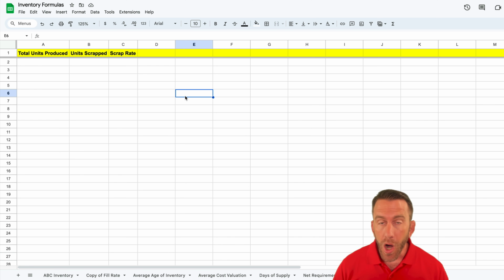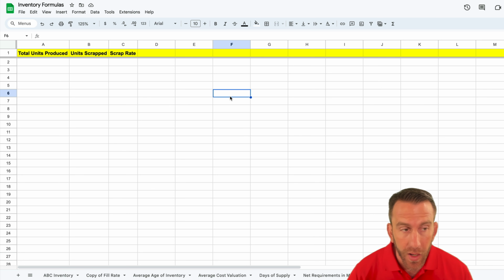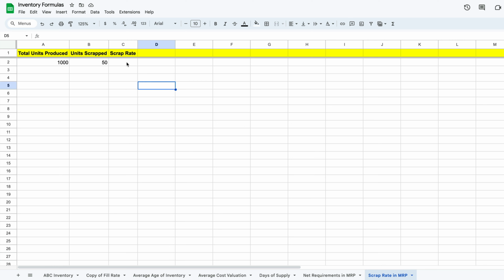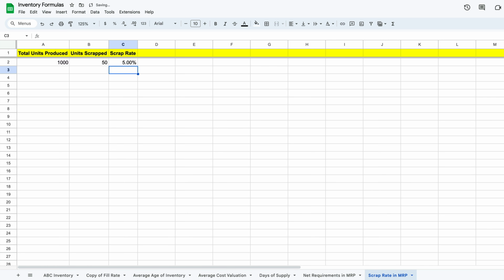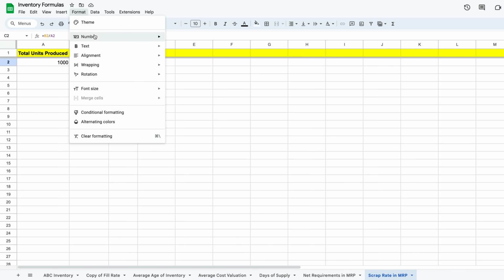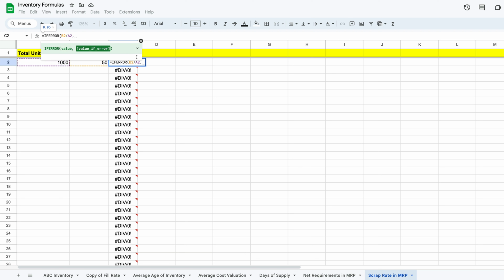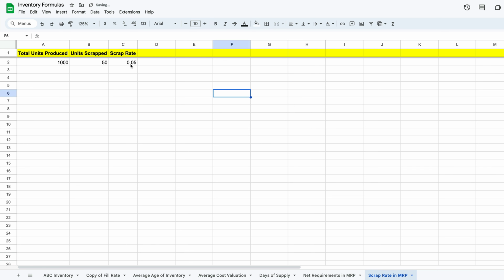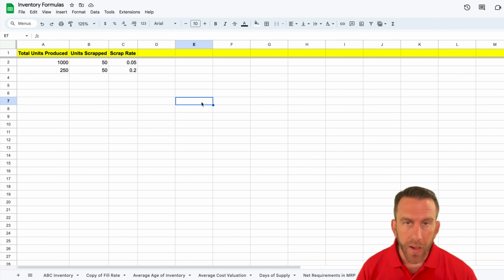inventory Scrap Rate in googlesheets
In this module you will learn how to calculate Inventory scrap rate in google sheets. This formula is automatically calculated in mrp and erp